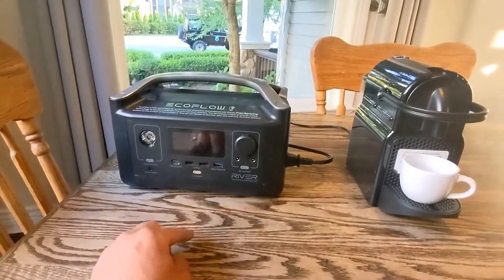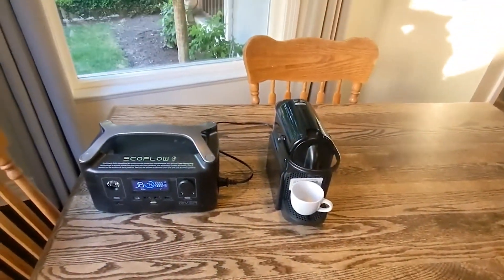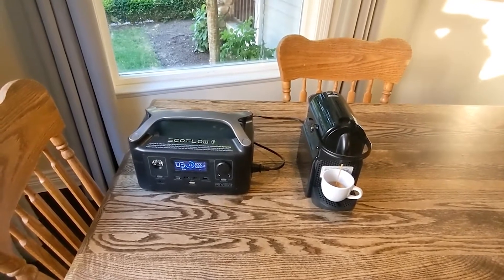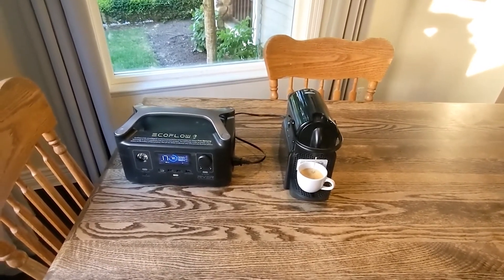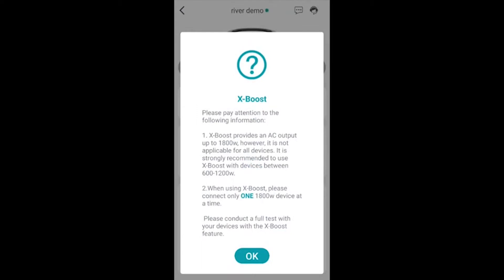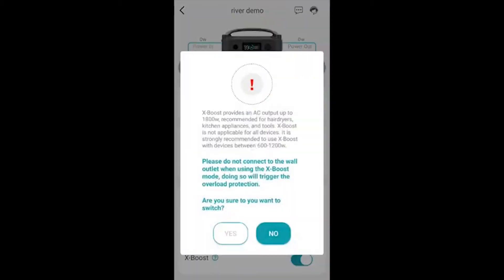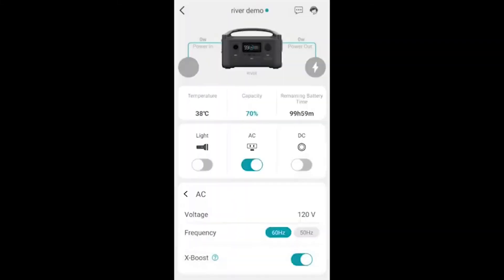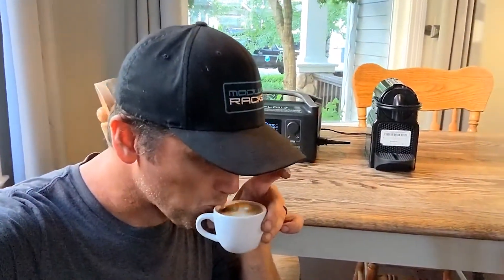EcoFlow Features Part 1 - X-Boost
We're using the EcoFlow River Power Station to show off the first of EcoFlow power stations' great features. The first feature is X-Boost, EcoFlow's proprietary tech that allows the brilliant little River to power some devices which usually draw up to 1800W.

How does it work? Let's find out!

The EcoFlow River is a 288Wh Solar Generator with 600 watt inverter, available